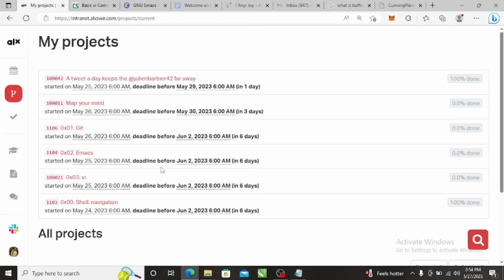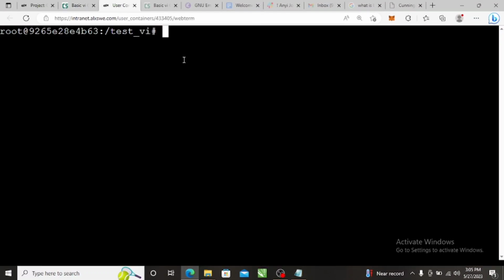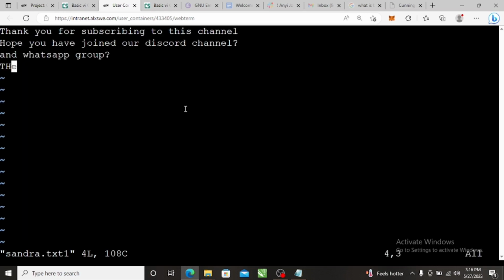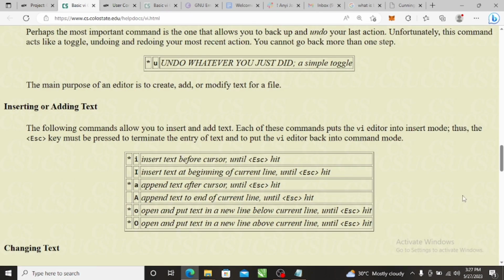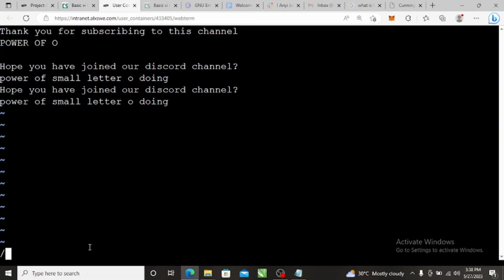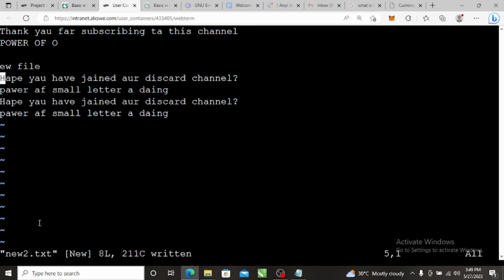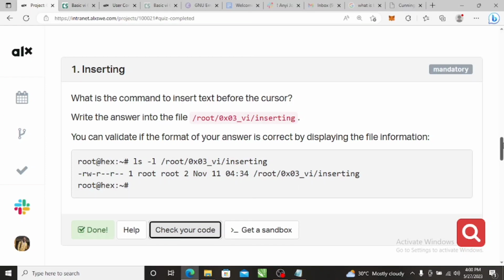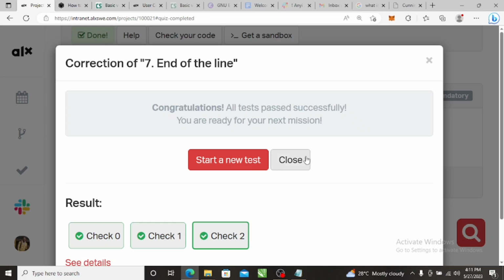ALX: VI (FULL LECTURE / QUIZ / TASKS)